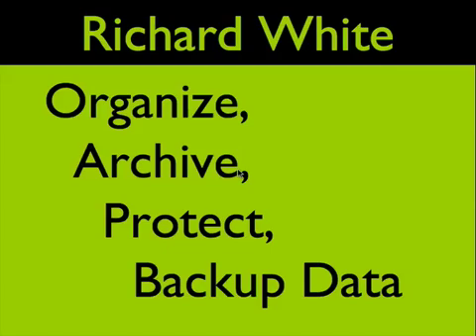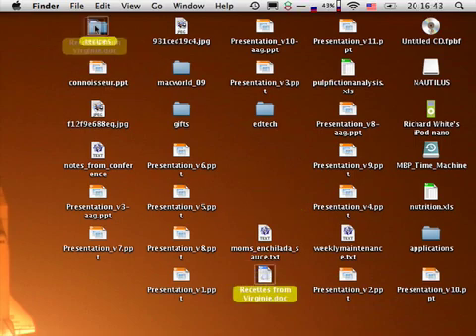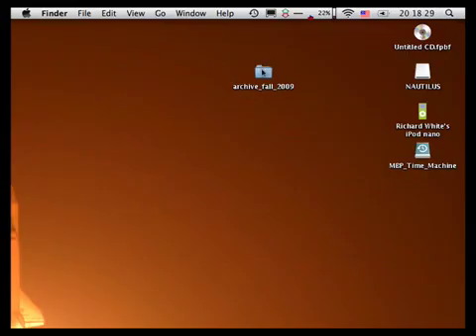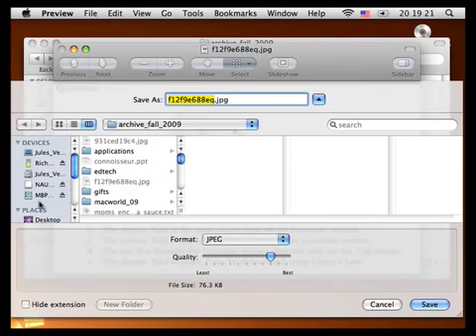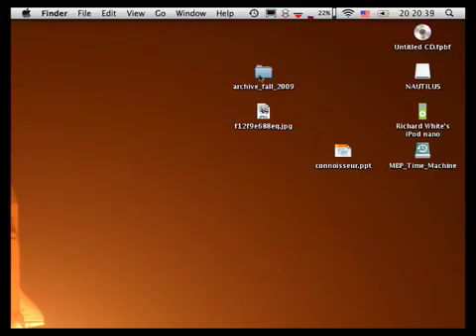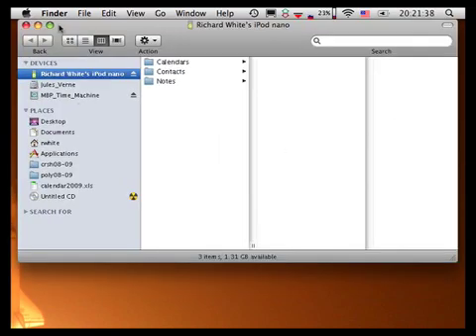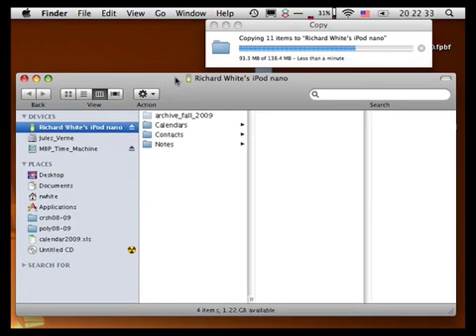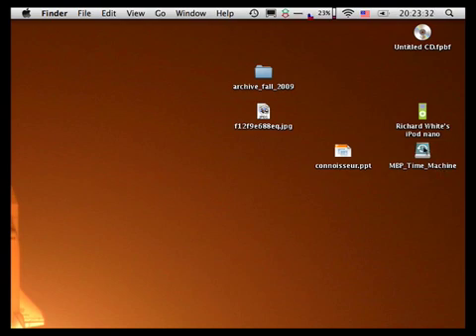Organize, Archive, Protect, and Backup Your Data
This 7-minute tutorial describes some of the steps you can take to prevent data loss.